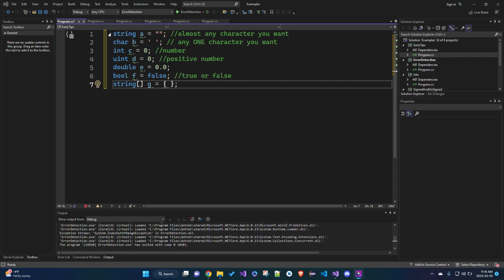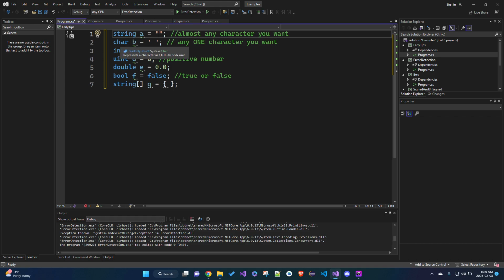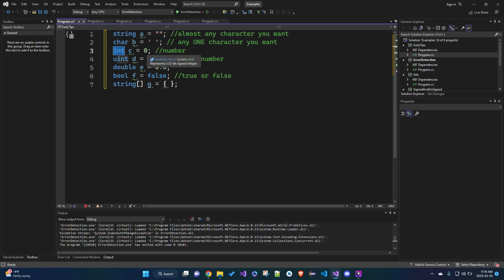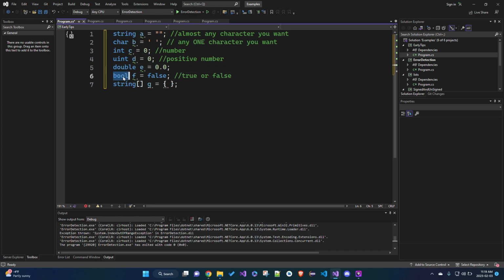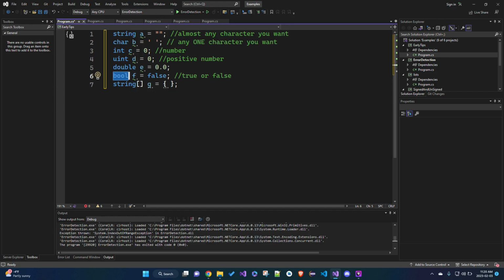Variable Types in C# Visual Studio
If you want more beginner content in the coming weeks more will be released in a special playlist called "Beginner Tips". Keep in mind be careful when declaring variables and variable types.